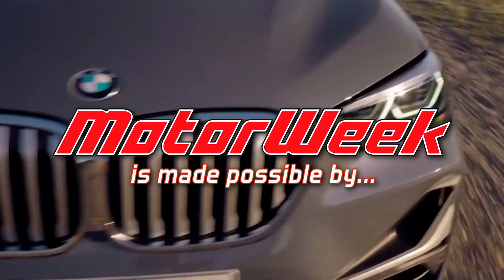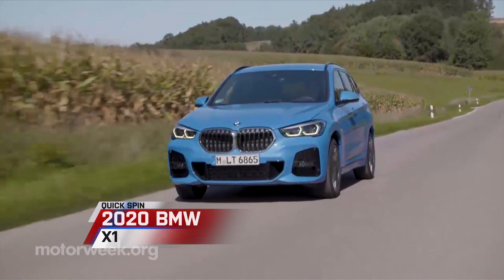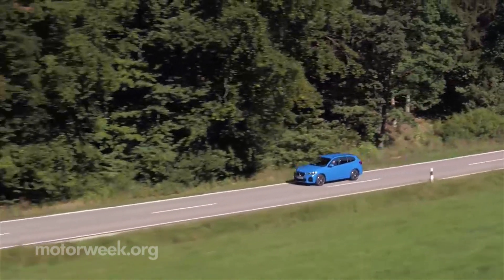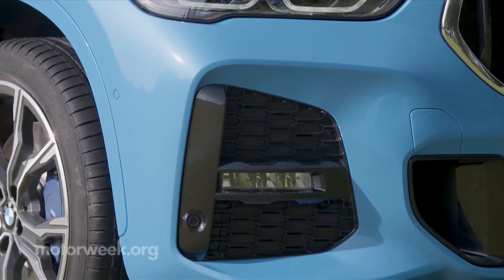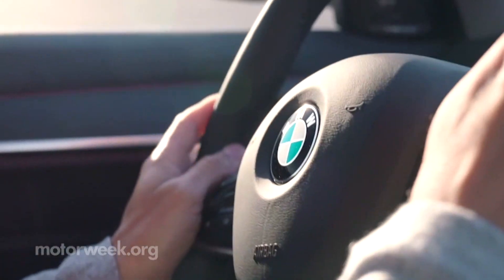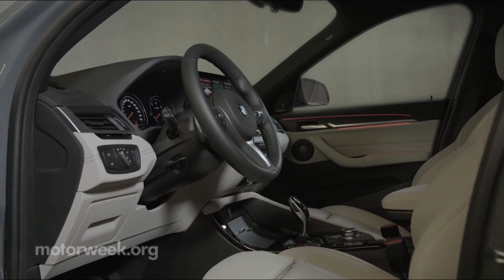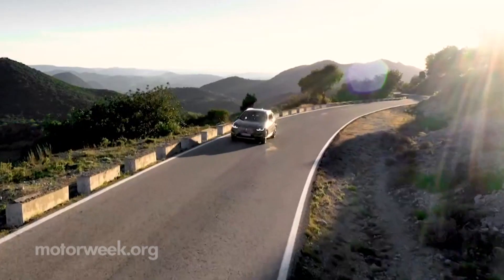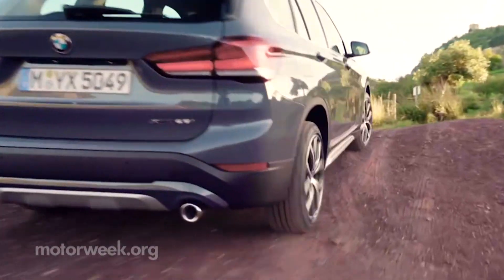2020 BMW X1 | MotorWeek Quick Spin